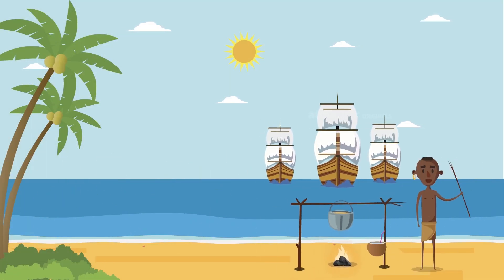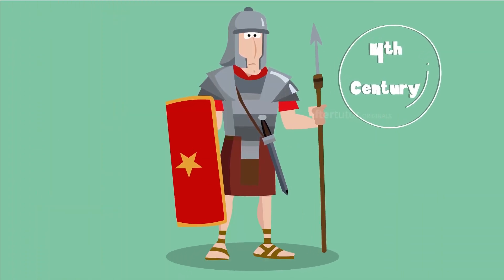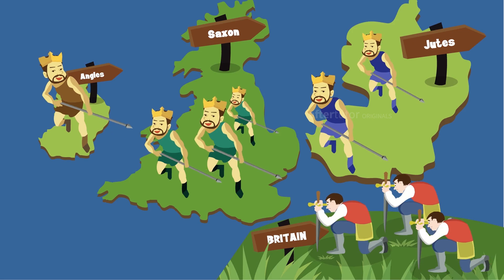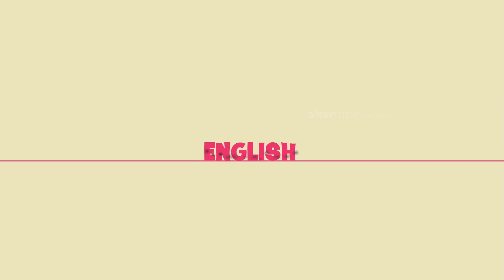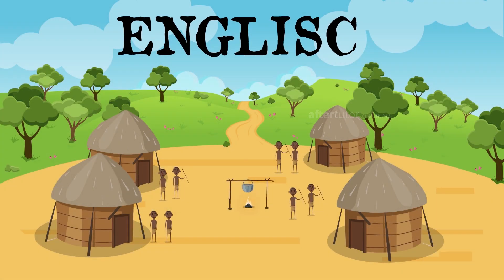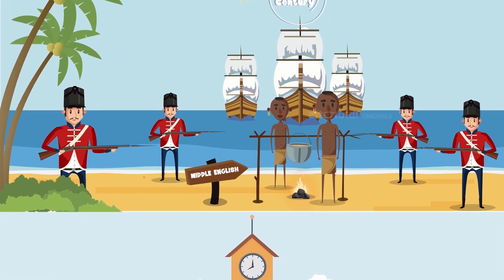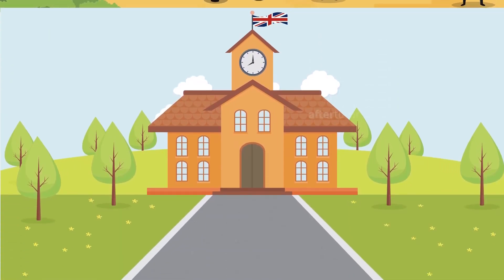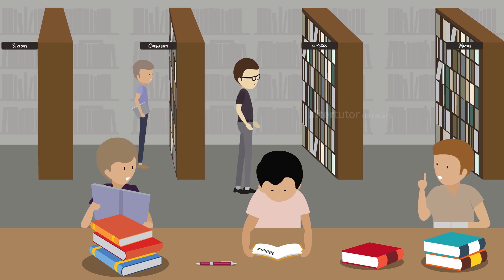The History of English Language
This video explains the evolution of the English language over a period of time. The English language is portrayed into different perspectives based on the invasions of Britain. English is one of the finest languages that stands in common for people to communicate.